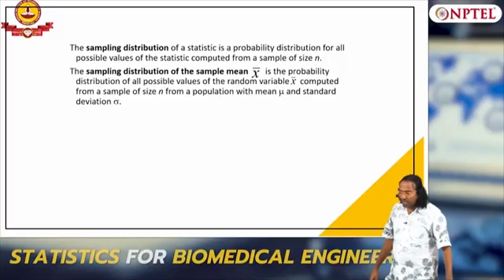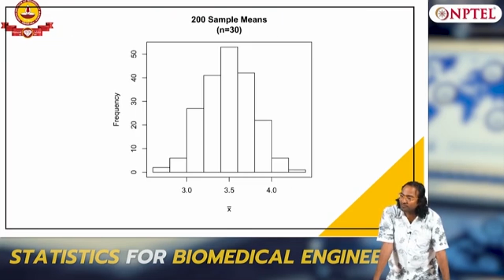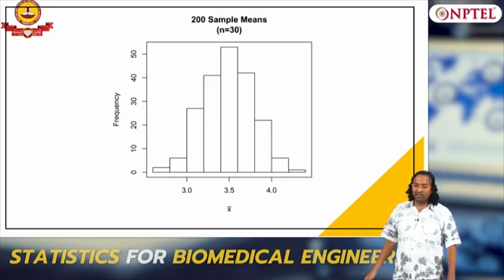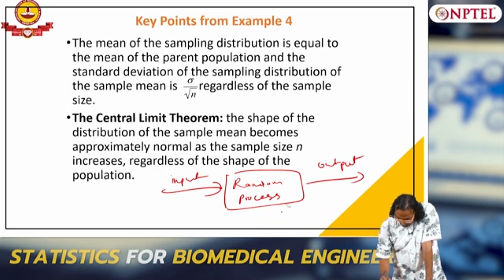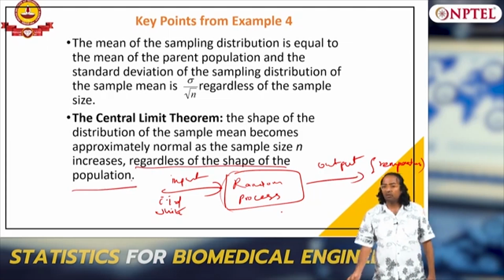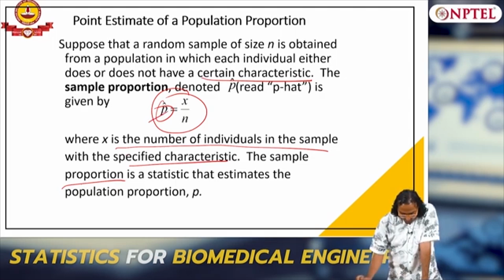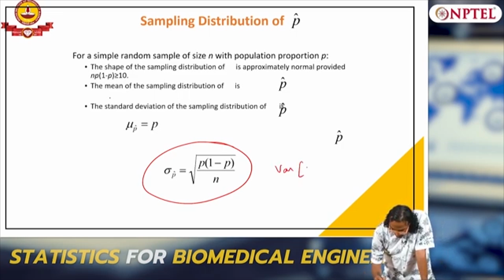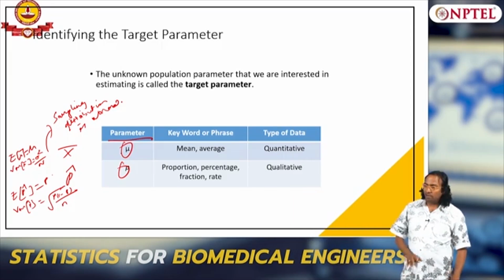Central Limit Theorem: Illustration